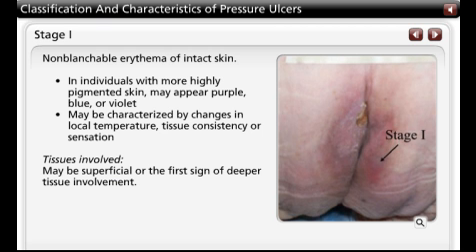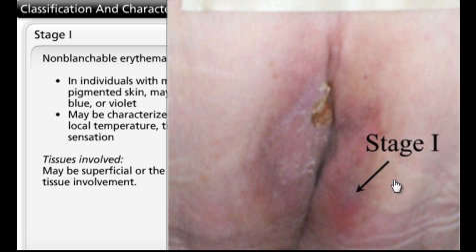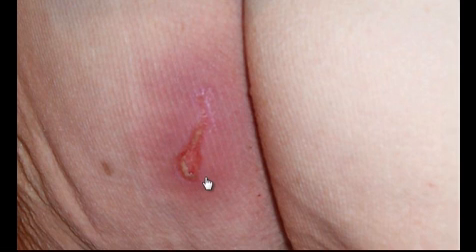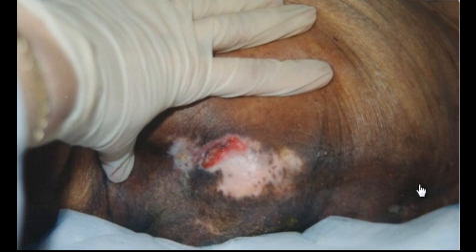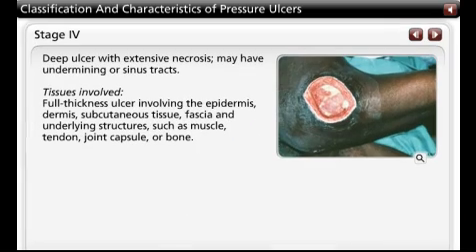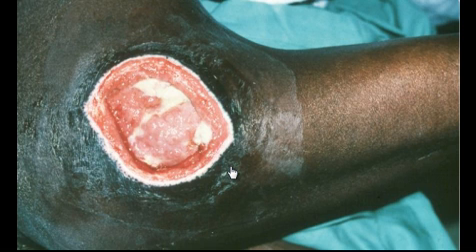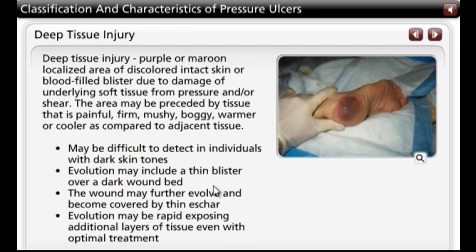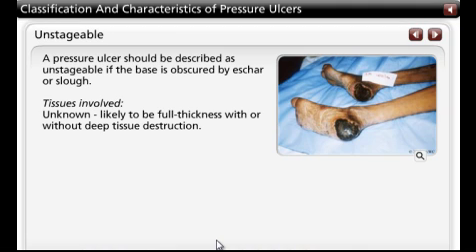Pressure Ulcers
for more information on pressure ulcers, pressure ulcer assessment tools, deep tissue injury, braden scale risk, pressure ulcer pictures, stage 1 2 3 4, pressure ulcers